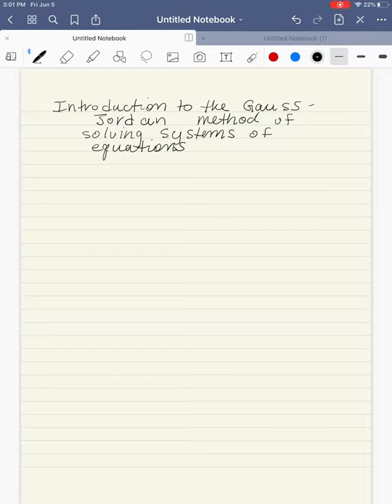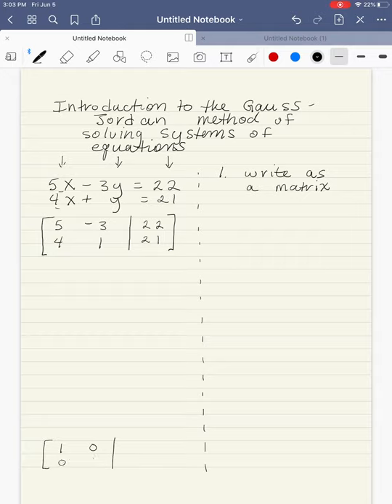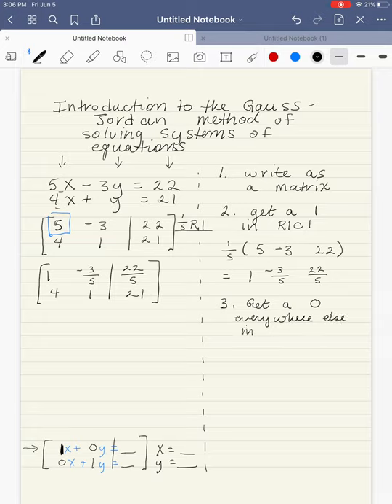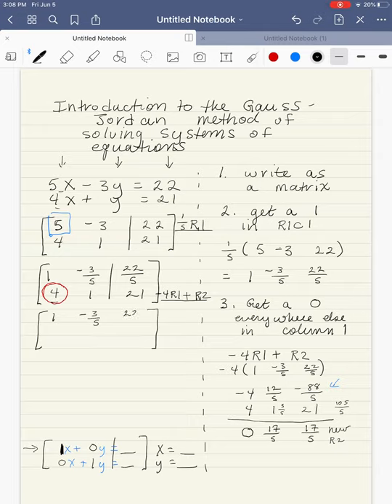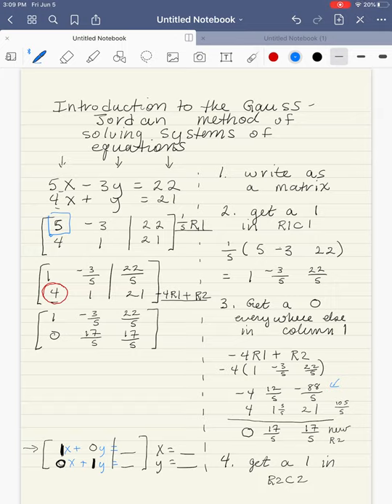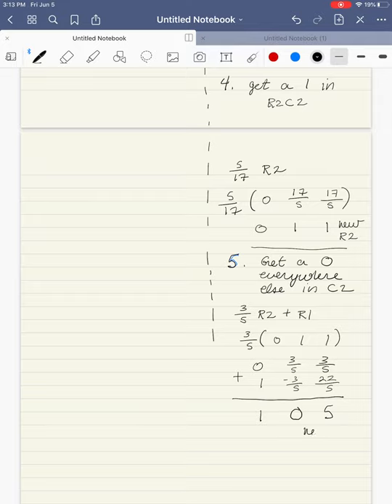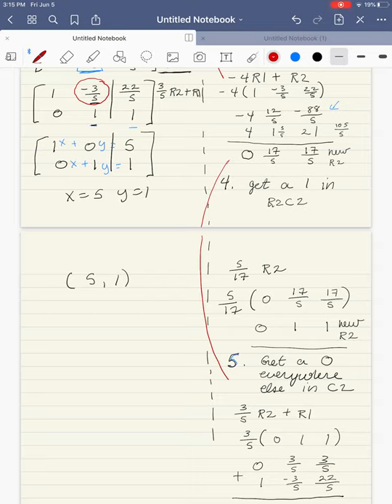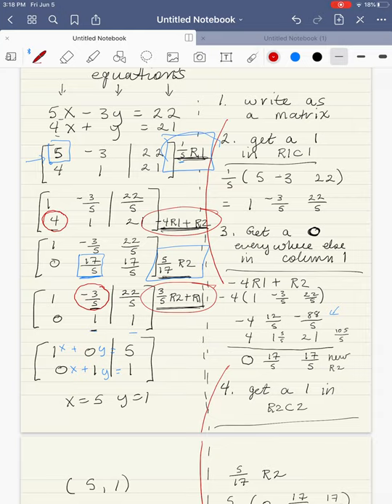Introduction to the Gauss Jordan method of solving systems of equations.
How to solve a two variable system of equations using the Gauss Jordan method of elimination using matrices.